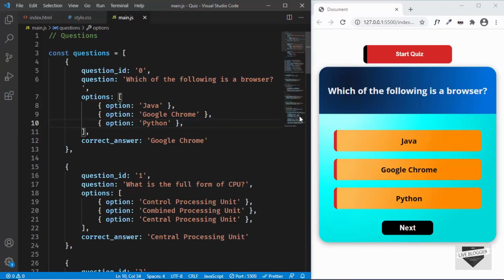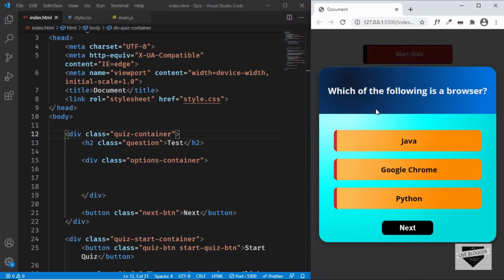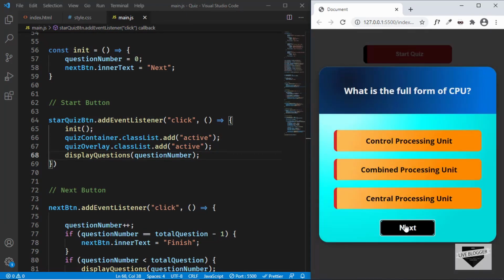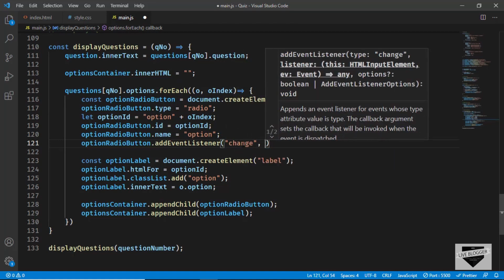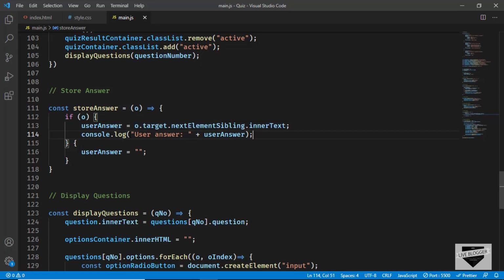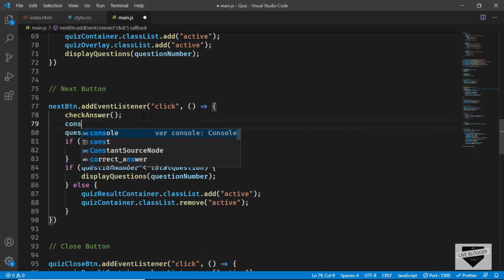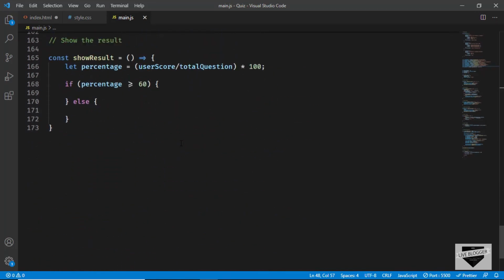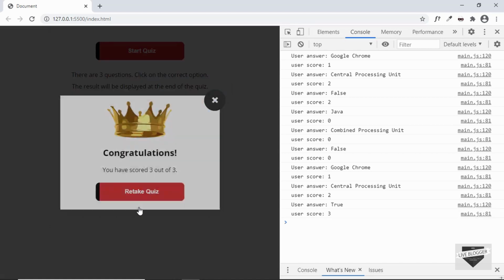How To Create A Quiz For Your Blogger Website (Part 6) - Live Blogger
Hi guys, in this tutorial series, we are creating a quiz for our Blogger website from scratch using HTML, CSS, and JavaScript. In this video, I will show you how to calculate and display the result of the quiz.